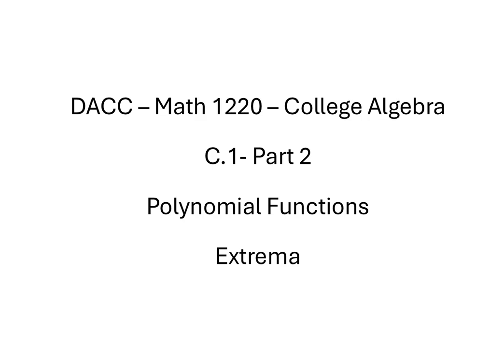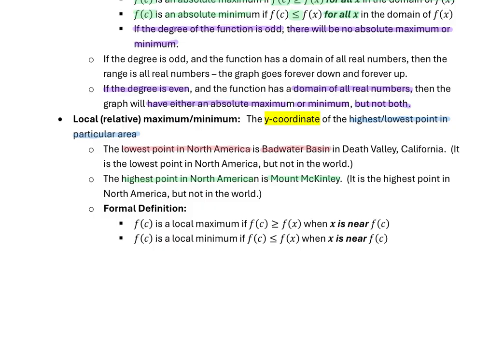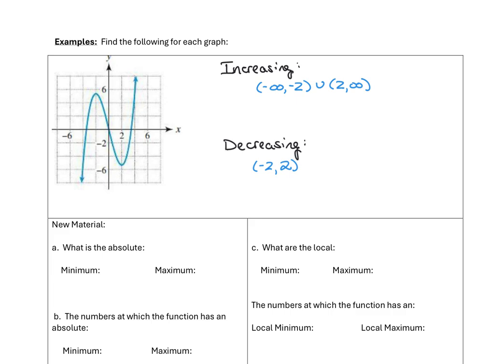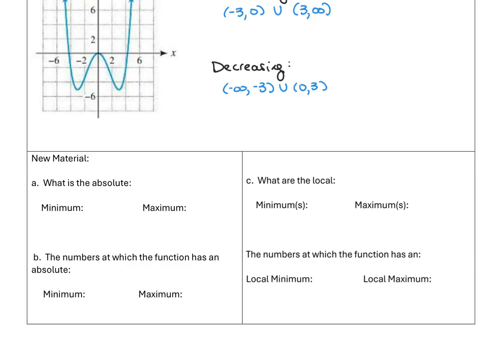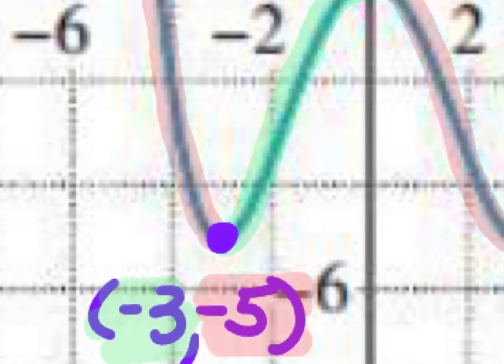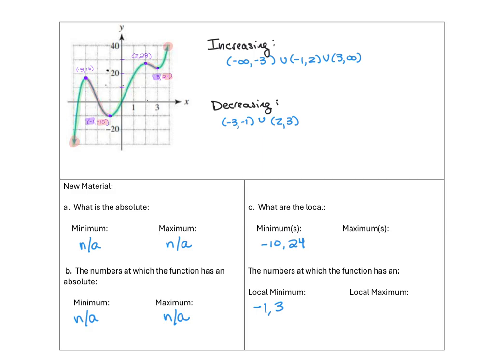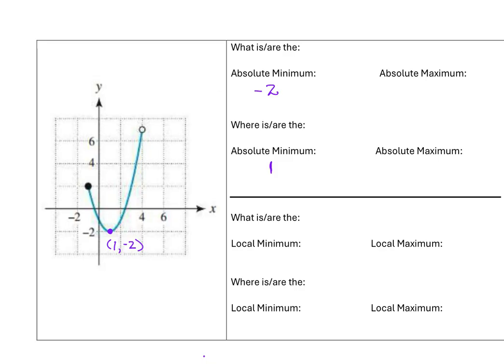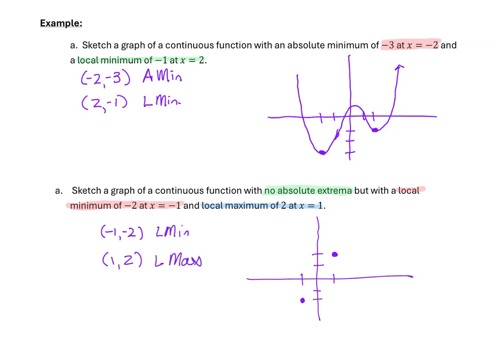DACC - Math 1220 - C.1 Part 2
Polynomial Functions and Extrema